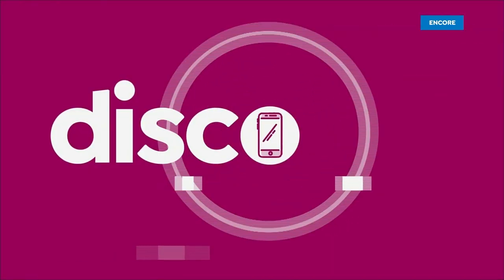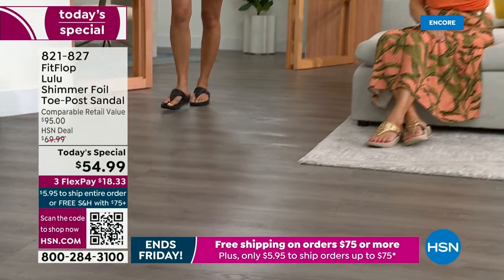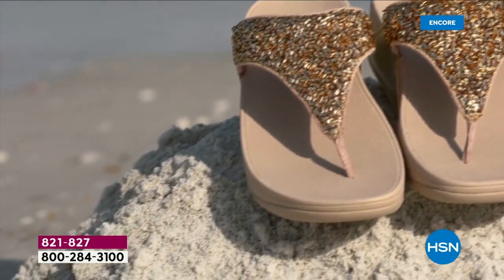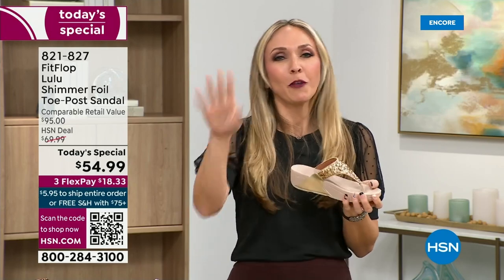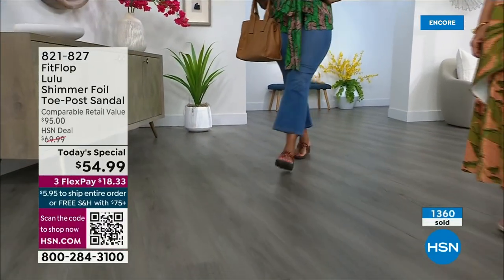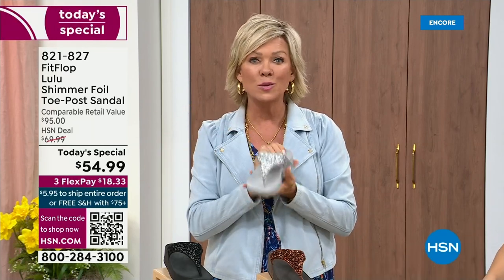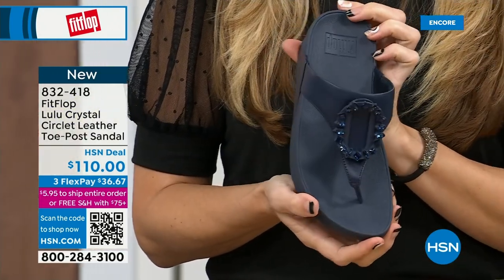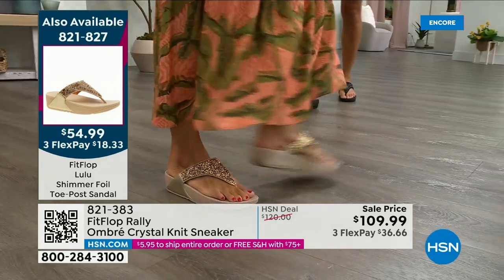HSN | FitFlop Footwear 03.23.2023 - 02 AM